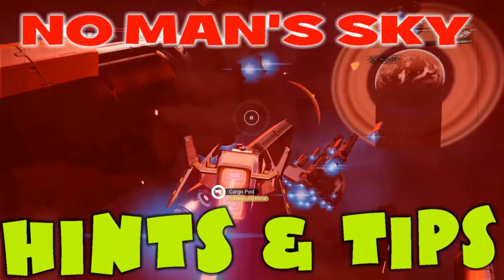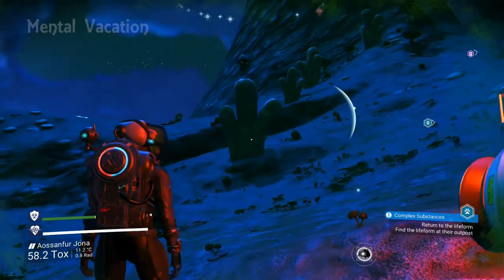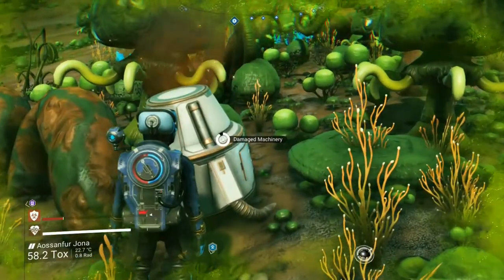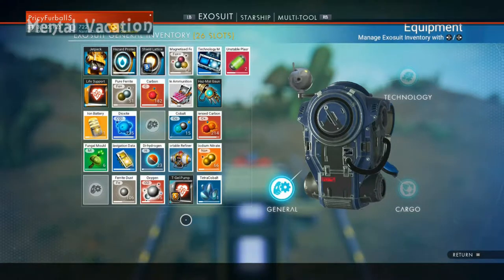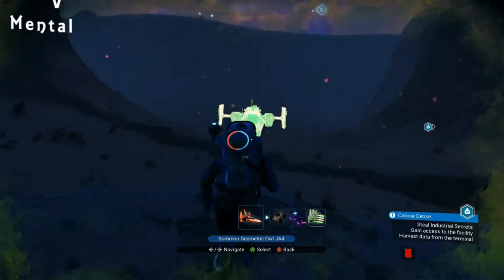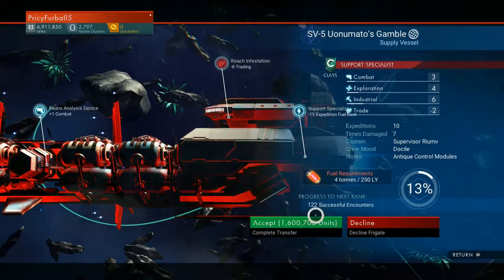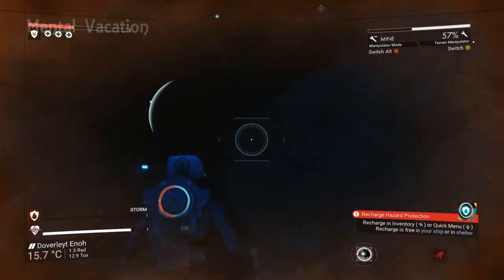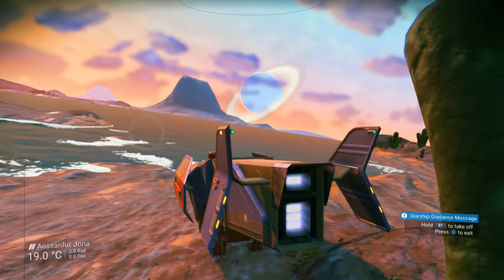No Mans Sky Hints & Tips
A variety of hints and tips to help you play this game, from making money to upgrade your space suit and ship and ultimately your freighter and fleet of ships. A good slew of tips to help you out of jambs you will often find yourself in as well as ways to be more efficient in fueling weapons and mining tools, how to plug in equipment upgrades and the all important cargo compartment on your space suit.